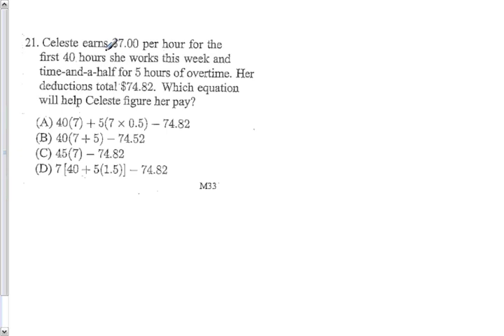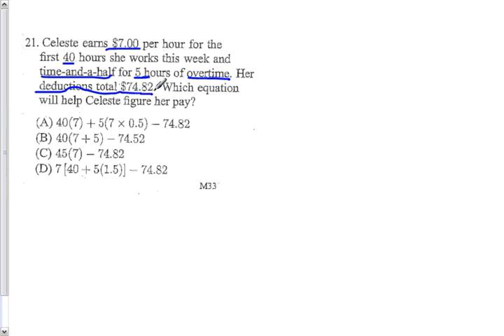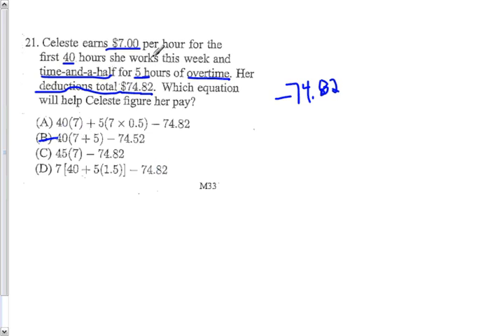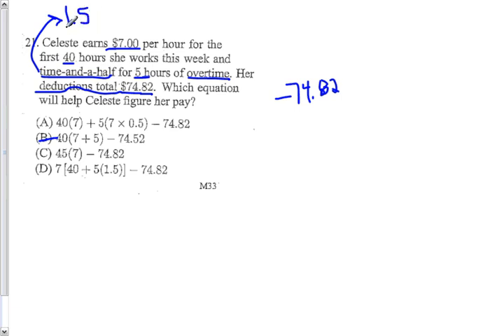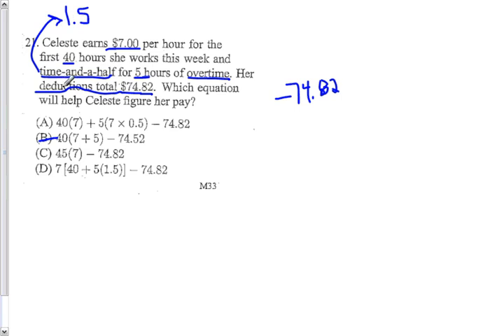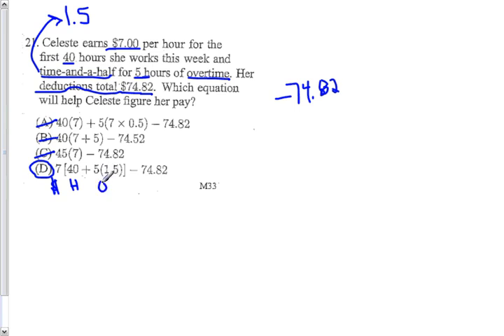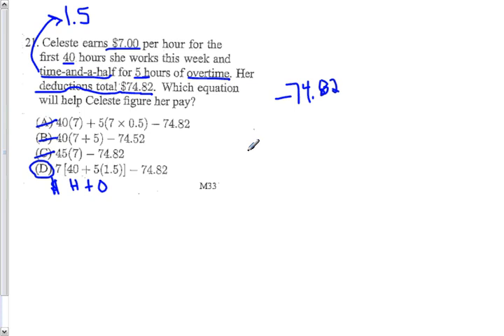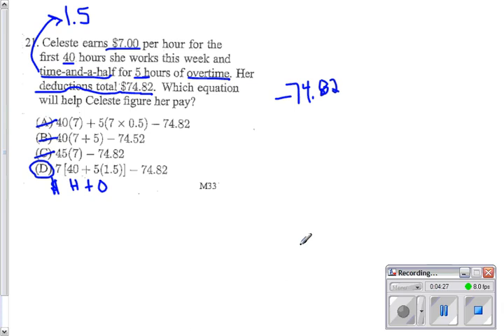Practice Test Question 21.wmv